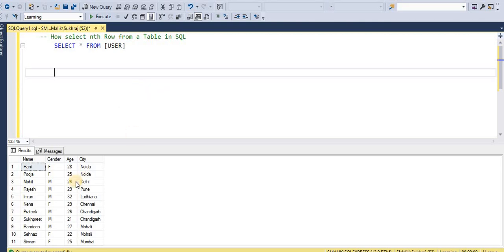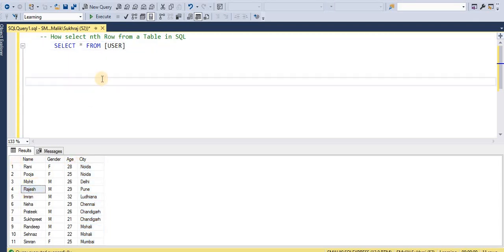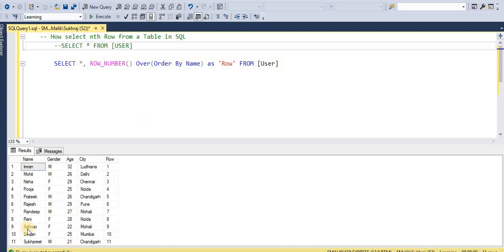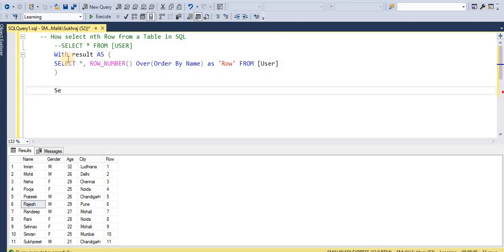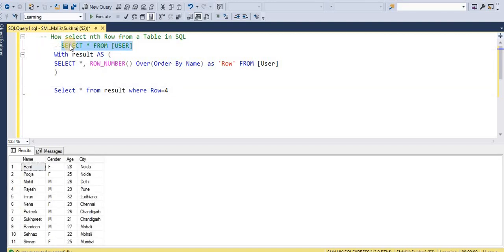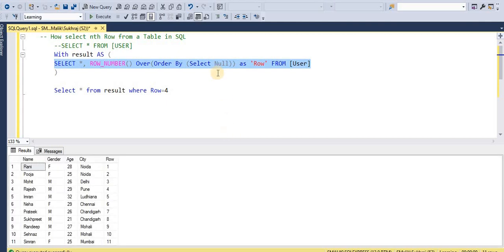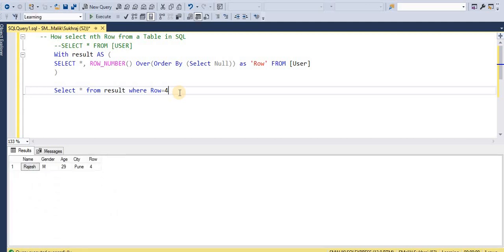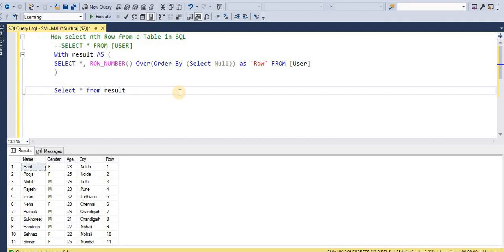Select nth row from table | SQL Server | SQL Interview Query | Sukhraj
Select nth row from SQL Table.